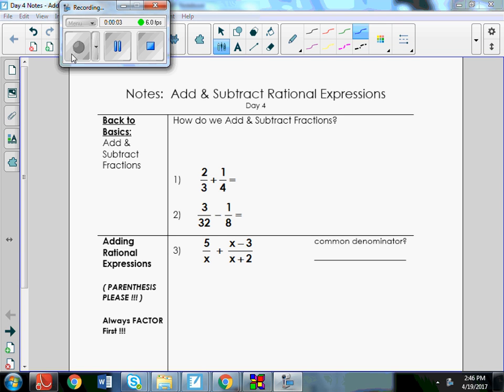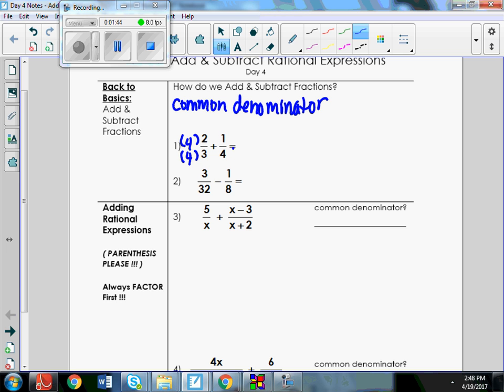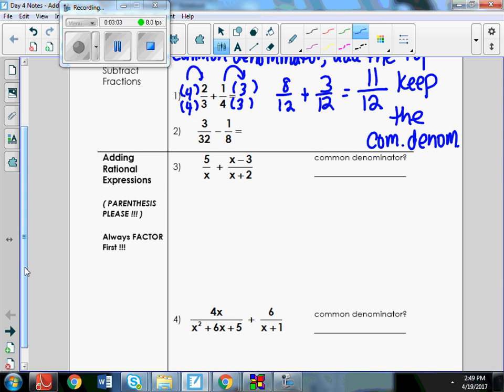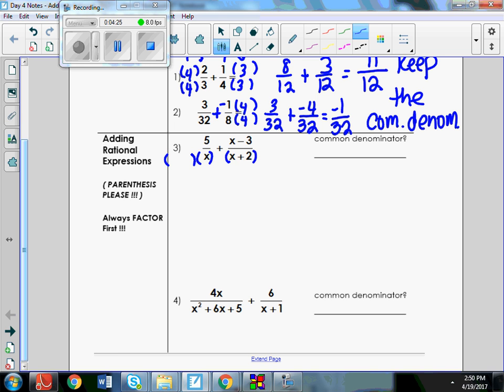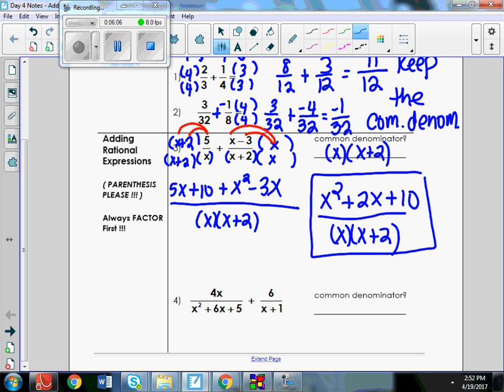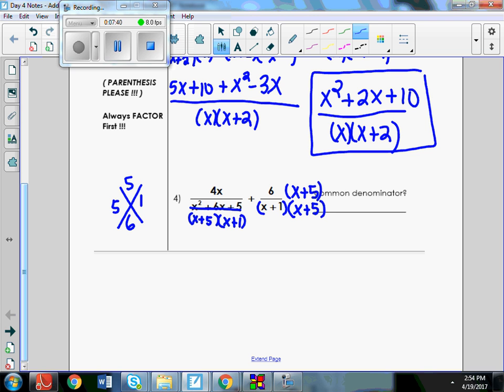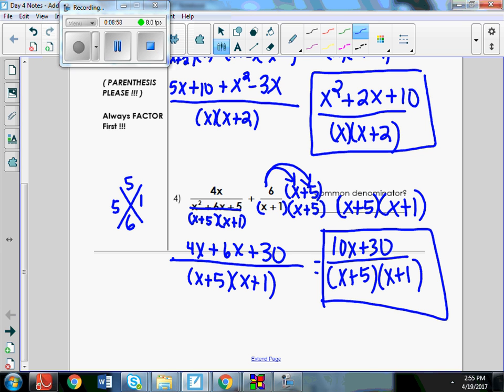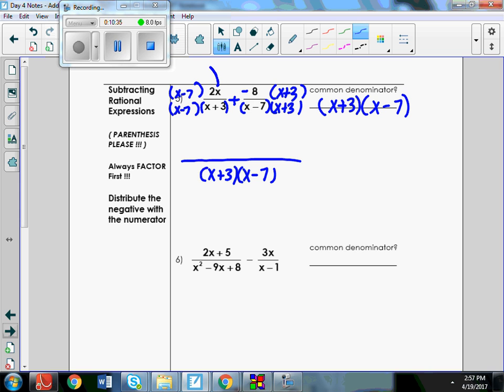Day 4 Video Notes - Add Subtract Rationals